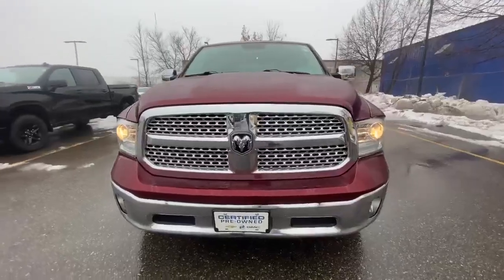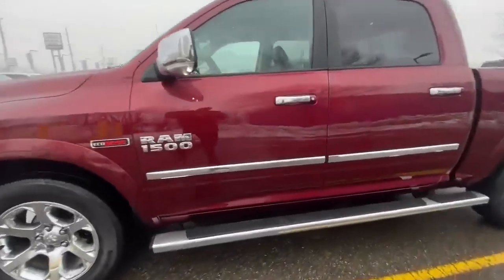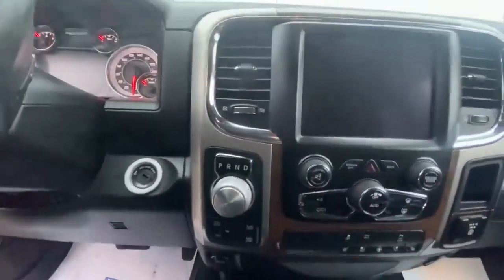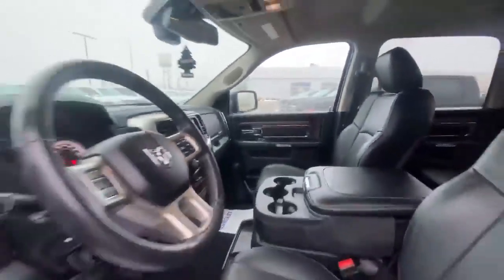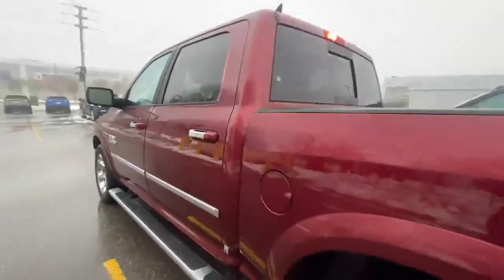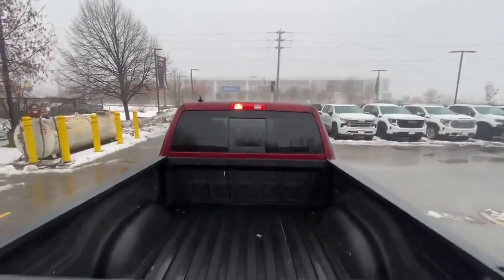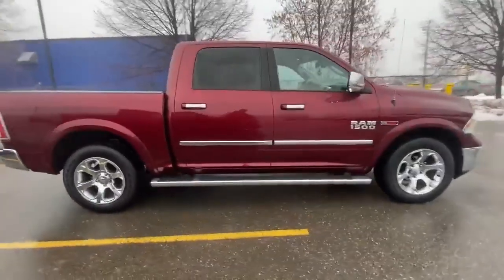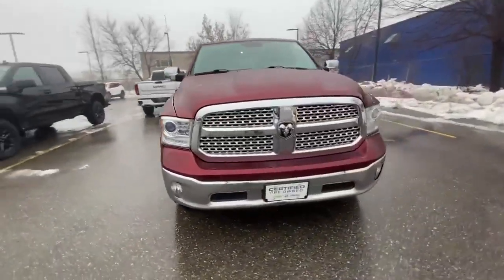2018 Ram 1500 Laramie Walkaround | Finch Used Vehicles